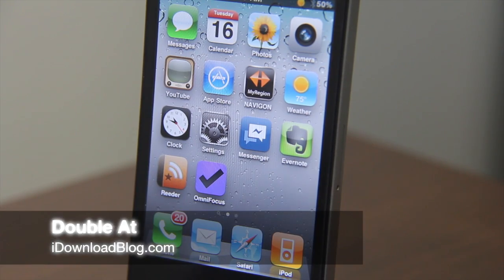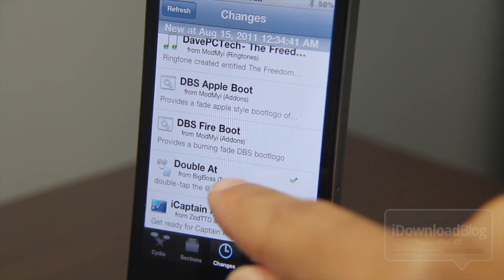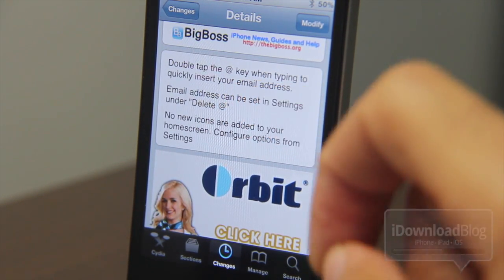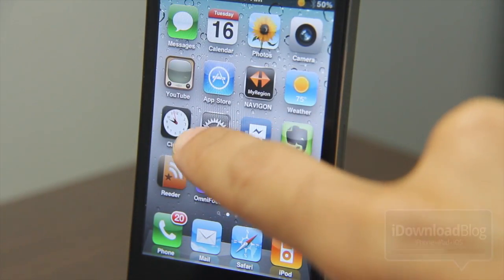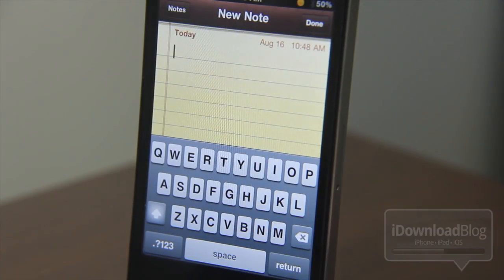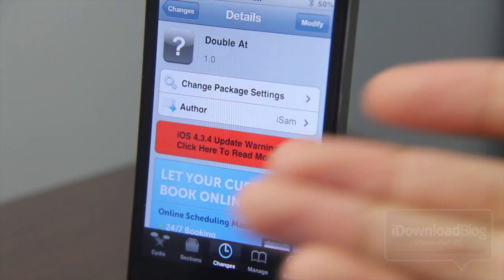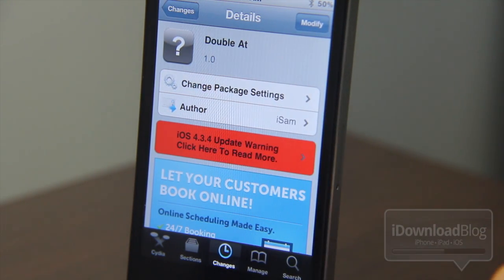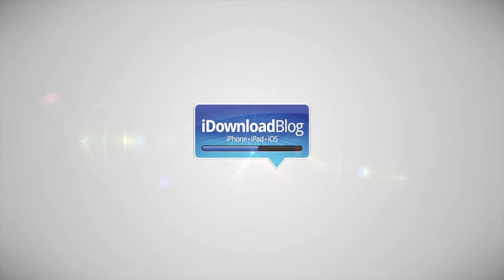'Double At' is Like TextExpander For Email Addresses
Name: Double At
Description: It's keyboard a shortcut for entering email addresses.
Price: Free
Repo: BigBoss

About iDB